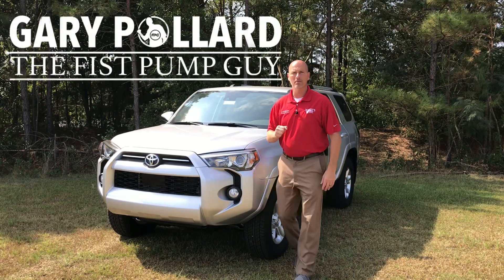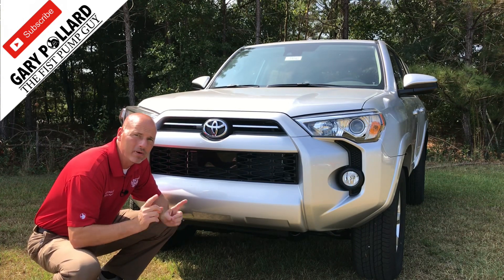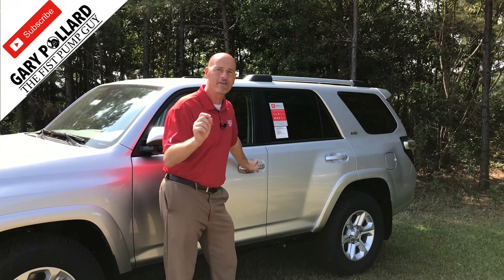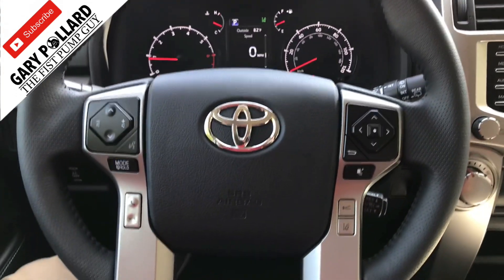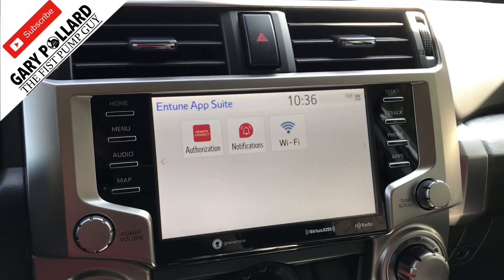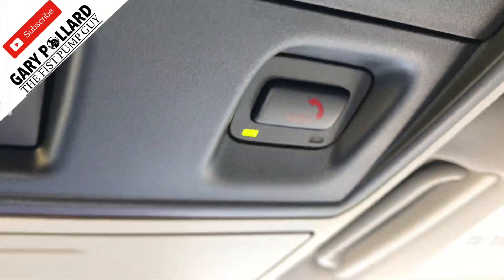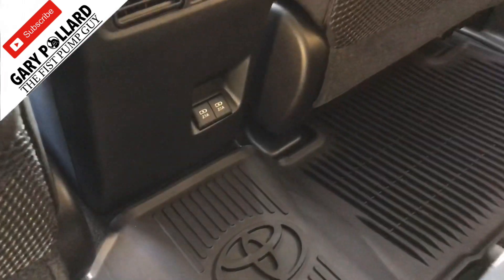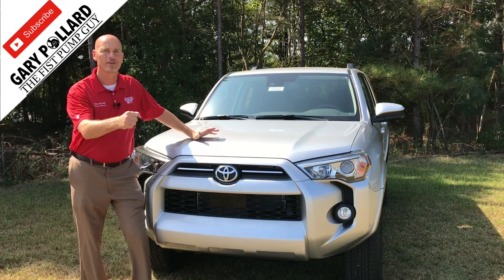2020 Toyota 4 Runner changes?!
The 2020 Toyota 4 Runner has been in need for some changes for a while now but even though it doesn't get a complete facelift it does pick up some much needed upgrades!

Watch this short video as I go over some of the changes that you can expect on your new 2020 Toyota 4 Runner.

My new shipping address if you're shipping me something is
New Brockton, Al 36351